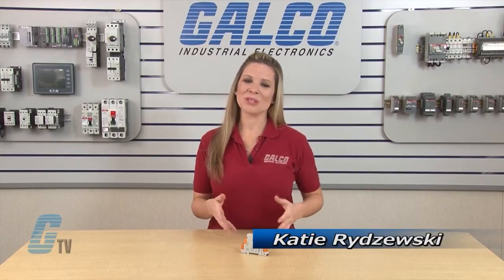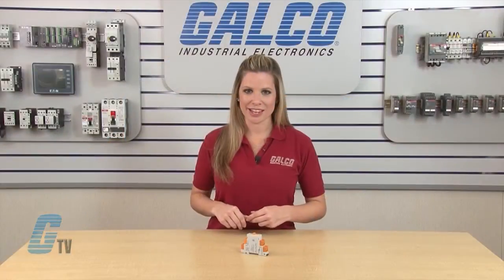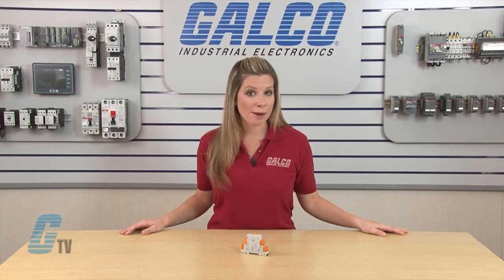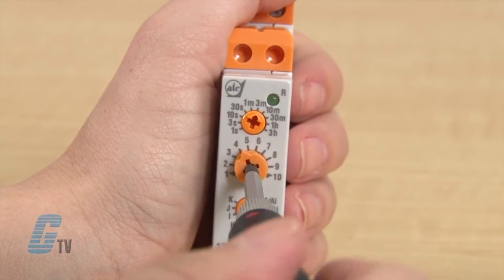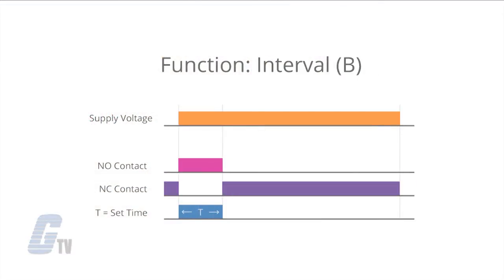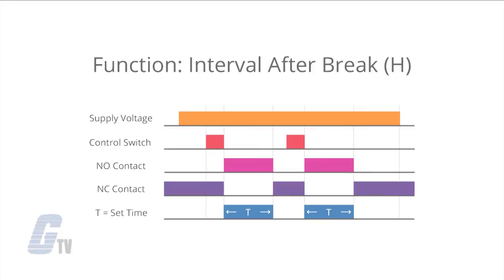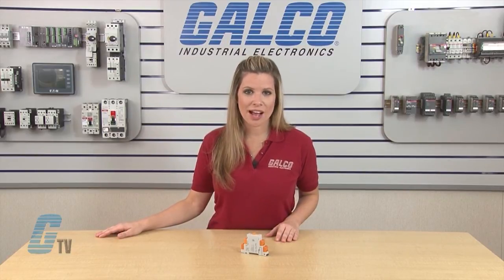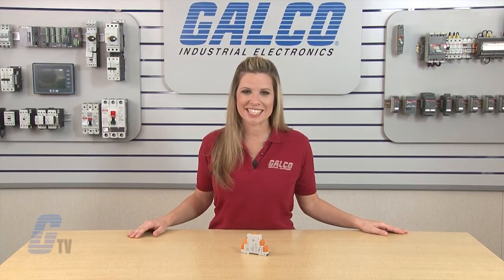ATC 175MU Multi Function Timing Relay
ATC 175MU Multi Function Timing Relay presented by Katie Rydzewski for Galco TV.

175 Series Features:
-    DIN Rail mount
-    10 Time Ranges
-    Slim, space saving design
-    NEMA 12 Protection Rating
-    Front knobs for Time Range & Time Scale adjustment